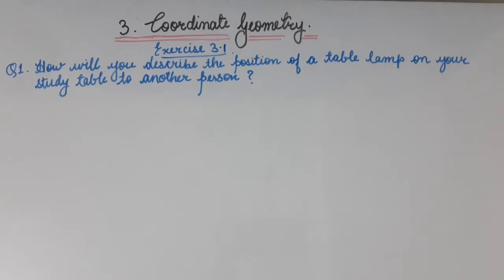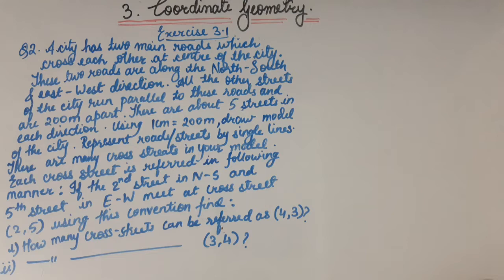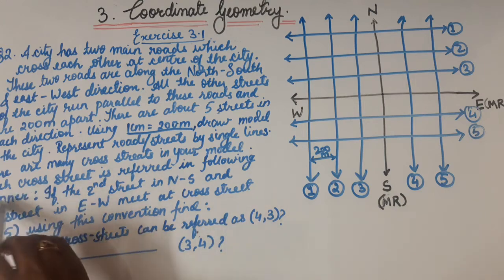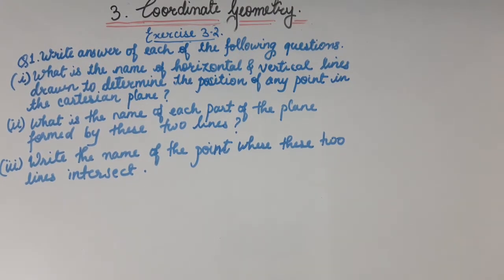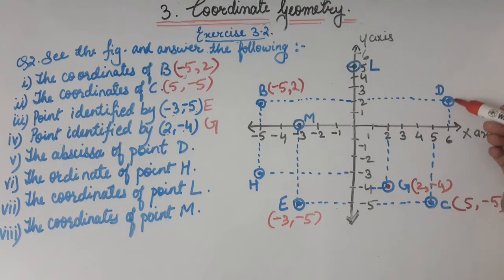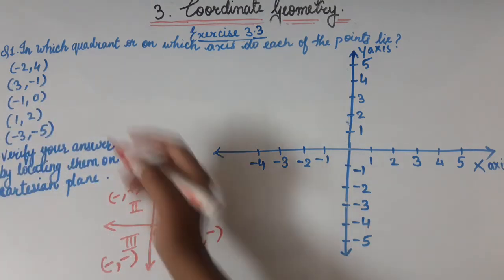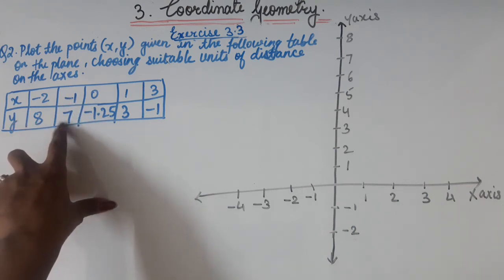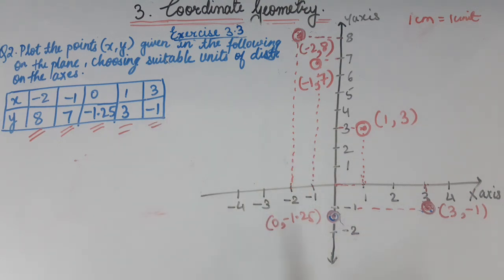3. COORDINATE GEOMETRY (PART-2) | IX MATHS CBSE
Exercise 3.1
3.2 and 3.3
Catersian system